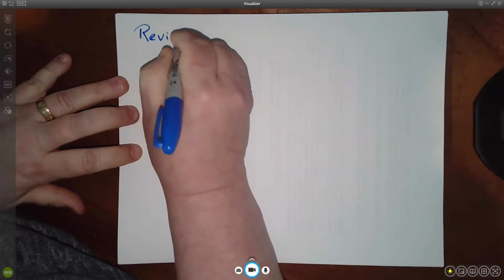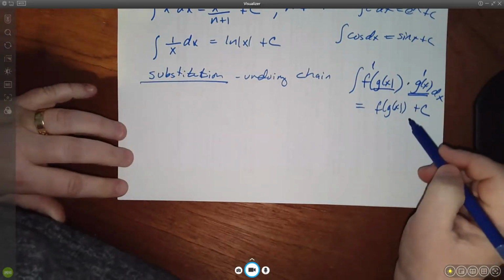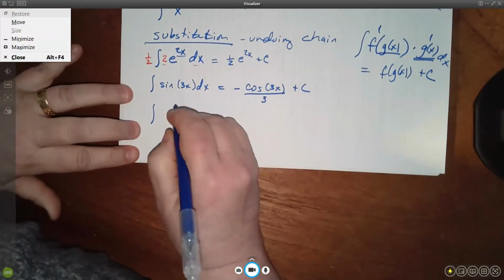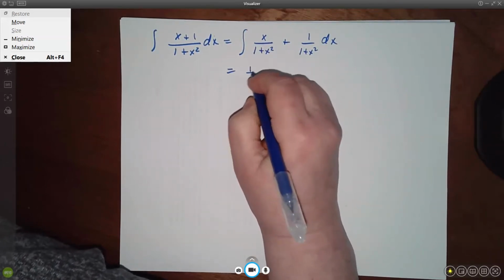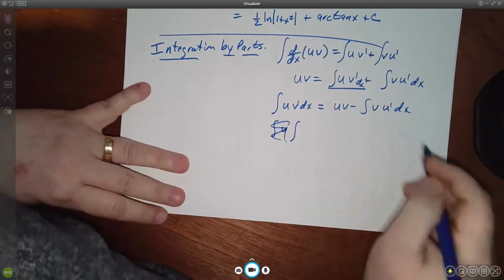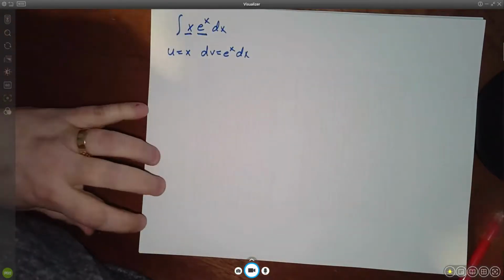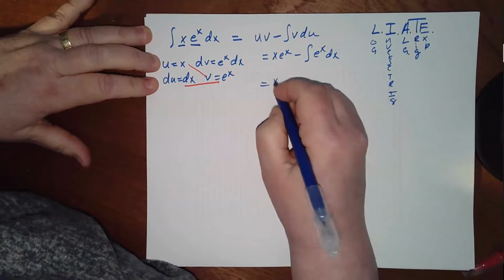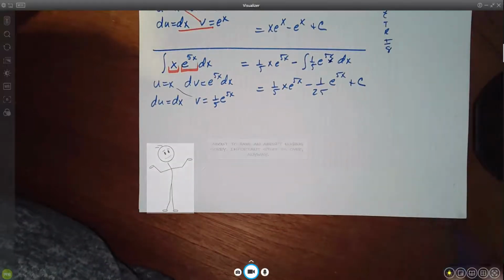Integration Review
Reviews substitution and by parts. No gross ones.